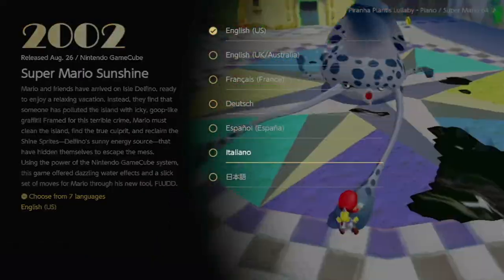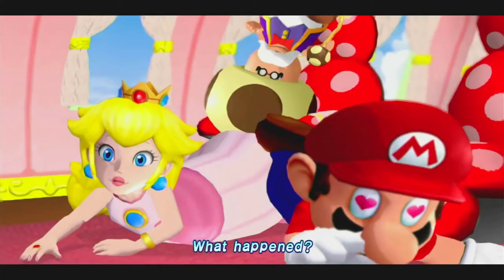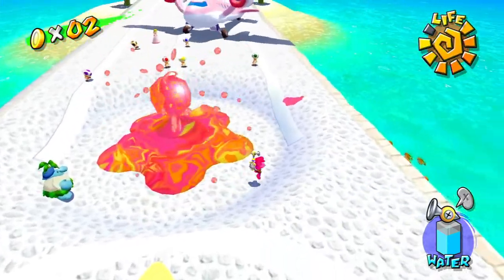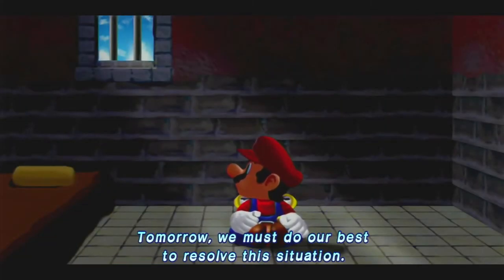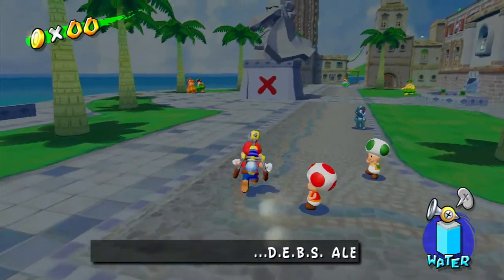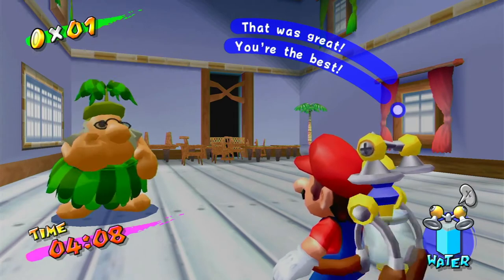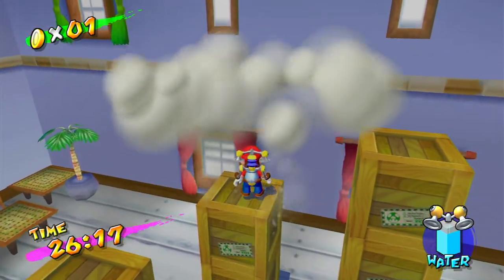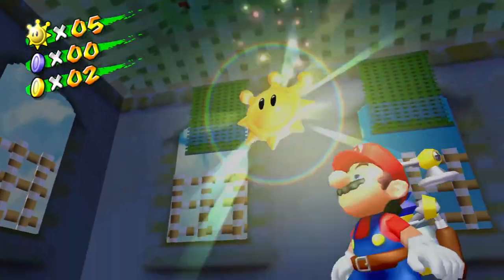Super Mario Sunshine - Episode 1: A Vacation To A Crime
Super Mario Sunshine is a 2002 platform game developed and published by Nintendo.

Funny moments:
36:32 - The Game Crashed! OH NO